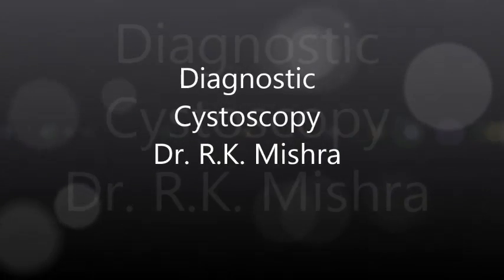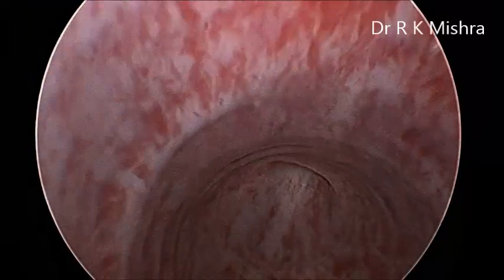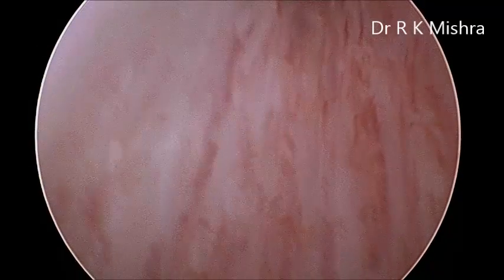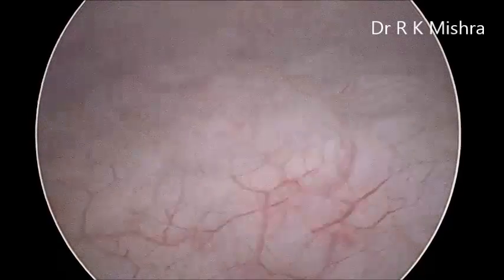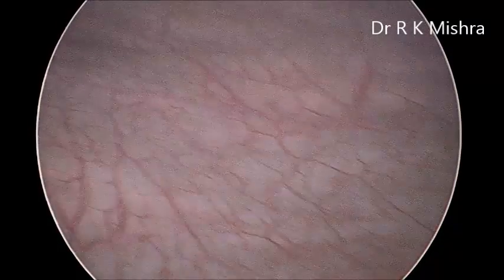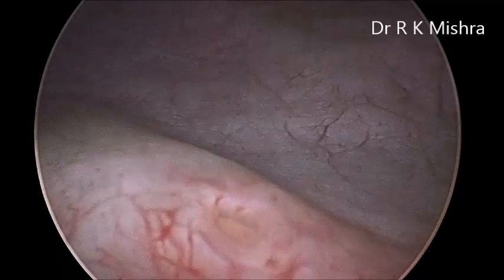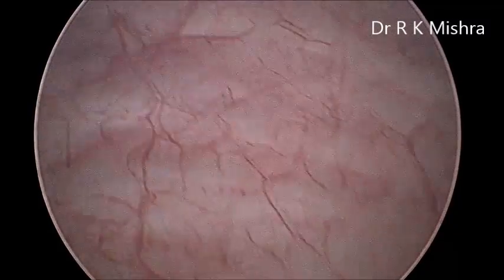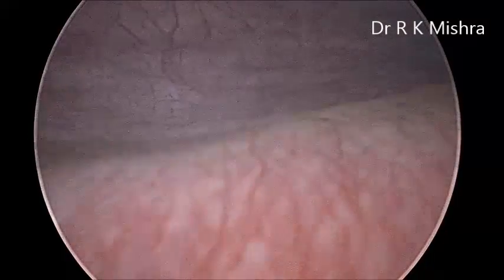Diagnostic Cystoscopy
There are two main types of cystoscopy flexible Cystoscopy and rigid cystoscopy differing in the flexibility of the cystoscope. Flexible cystoscopy is carried out with local anaesthesia on both sexes. Typically, a topical anesthetic, most often xylocaine gel is employed. The medication is instilled into the urethra via the urinary meatus five to ten minutes prior to the beginning of the procedure. Rigid cystoscopy can be performed under the same conditions, but is generally carried out under general anaesthesia, particularly in male subjects, due to the pain caused by the probe.